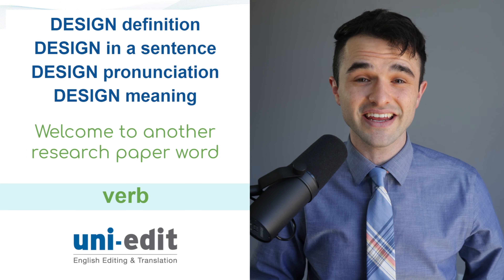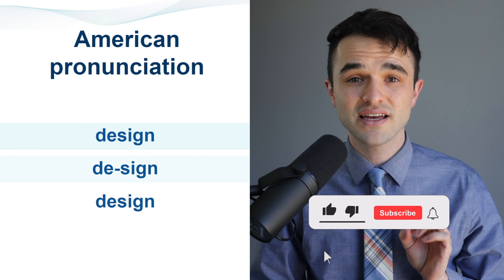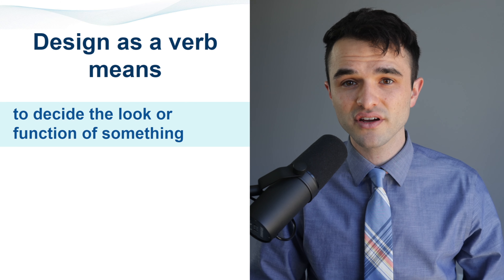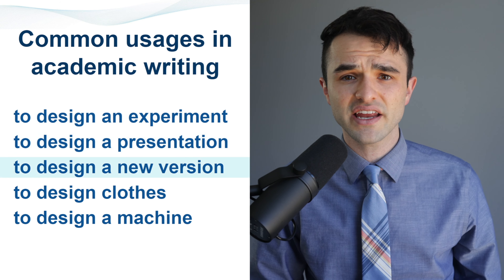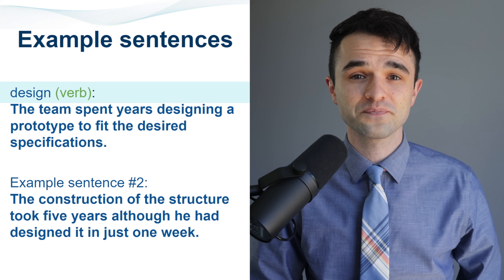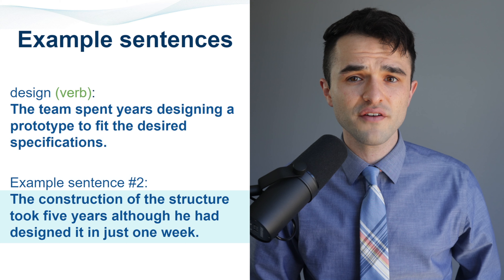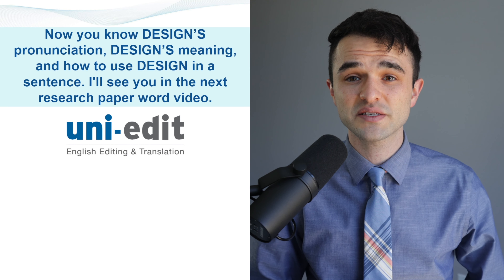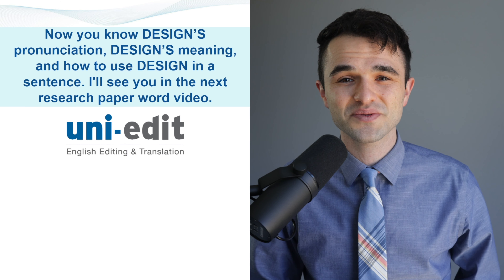DESIGN (verb) definition, DESIGN in a sentence, DESIGN pronunciation, DESIGN meaning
How to use DESIGN as a verb in a sentence? What does DESIGN mean? DESIGN definition, DESIGN in a sentence, DESIGN pronunciation, DESIGN meaning, meaning of DESIGN. How to use DESIGN in a research paper?

CHAPTERS

0:00 DESIGN (verb) introduction
0:09 DESIGN pronunciation
0:18 DESIGN definition, DESIGN meaning
0:24 DESIGN usage in academic writing
0:39 DESIGN example sentences, DESIGN in a sentence

American pronunciation of design:
design
de-sign
design

Design as a verb means:
to decide the look or function of something

Common usages in academic writing:
to design an experiment
to design a presentation
to design a new version
to design clothes
to design a machine

Example sentences, design (verb):
The team spent years designing a prototype to fit the desired specifications.
Example sentence number 2:
The construction of the structure took five years although he had designed it in just one week.

Please write a sentence using design in the comments section. I will read it and reply.
Now you know design’s pronunciation, design’s meaning, and how to use design in a sentence. I'll see you in the next research paper word video

REW059b